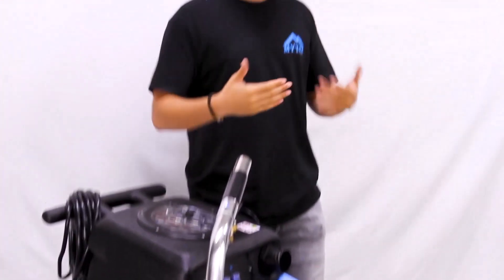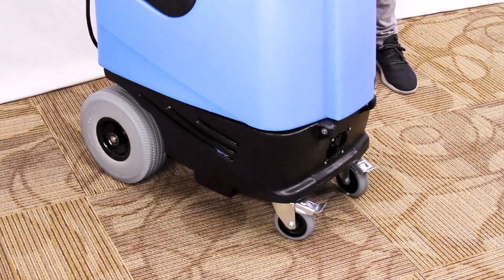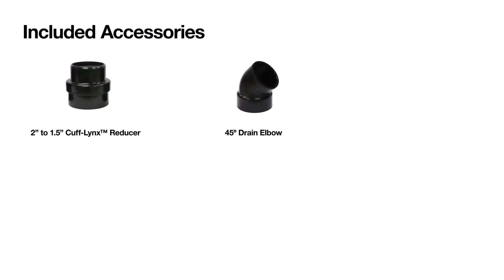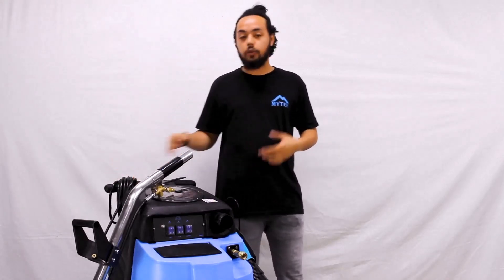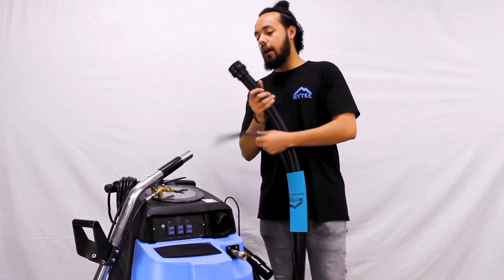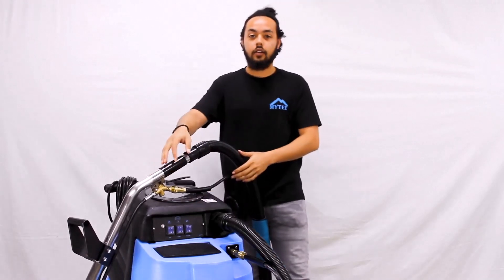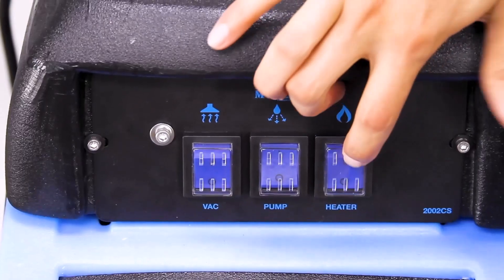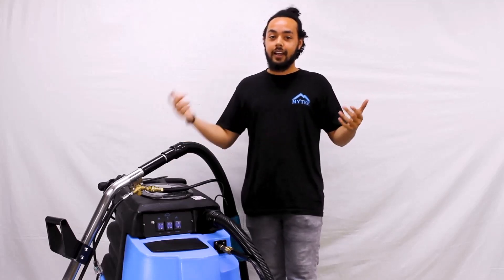Mytee 2002CS Contractor's Special Heated Carpet Cleaning Box Extractor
In this video, we're showcasing the powerful Mytee 2002CS Contractor's Special Heated Carpet Extractor – your ultimate solution for professional-grade carpet cleaning. Designed for contractors and enthusiasts alike, this robust machine delivers unmatched performance and efficiency.

Say goodbye to stubborn stains and dirt with the Mytee 2002CS Contractor's Special. Equipped with advanced heating technology, it provides hot water extraction to effectively lift and remove grime from carpets, leaving them spotless and refreshed.

Whether you're tackling residential spaces or commercial areas, this carpet cleaning machine is up to the task. Its durable construction and user-friendly design make it easy to operate, while its powerful suction ensures thorough cleaning results every time.

Join us as we demonstrate the capabilities of the Mytee 2002CS Contractor's Special, showcasing its effectiveness as a carpet box extractor and highlighting its versatility for various cleaning projects.

Elevate your carpet cleaning game with the Mytee 2002CS Contractor's Special Heated Carpet Extractor and experience professional-quality results in the comfort of your own home or business.